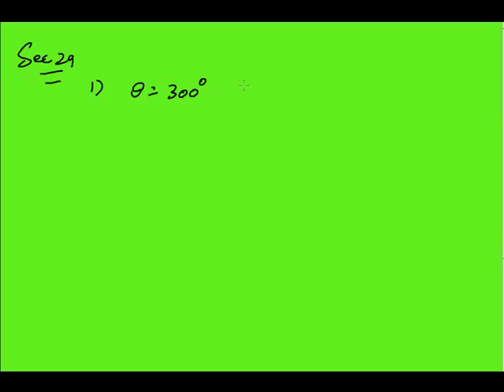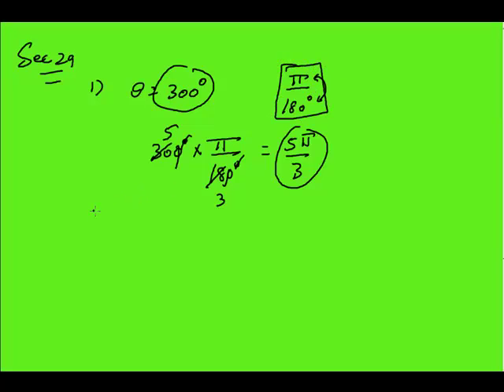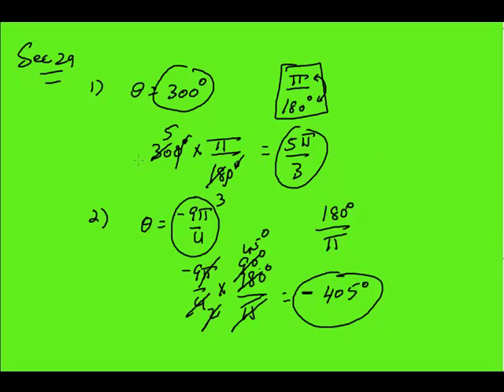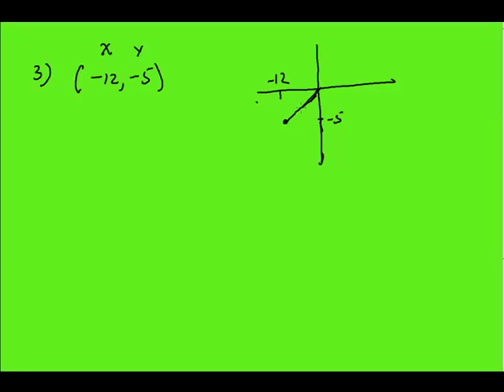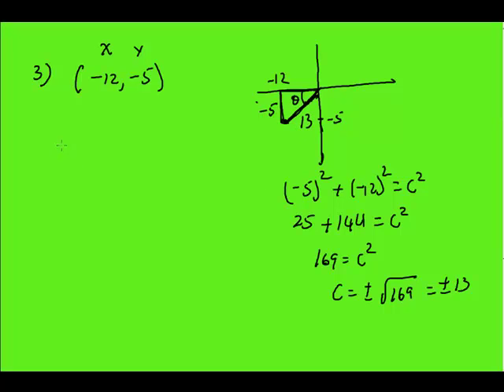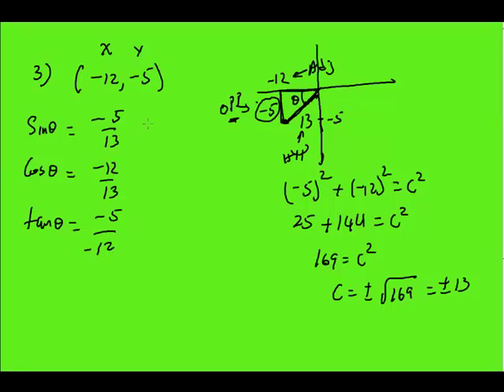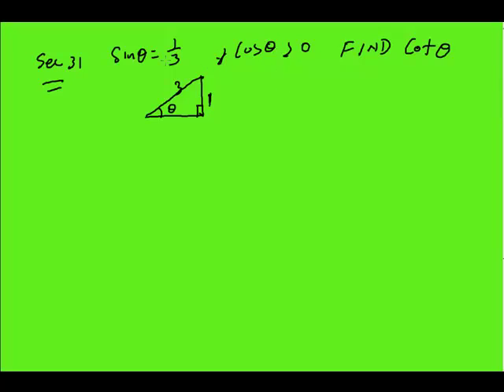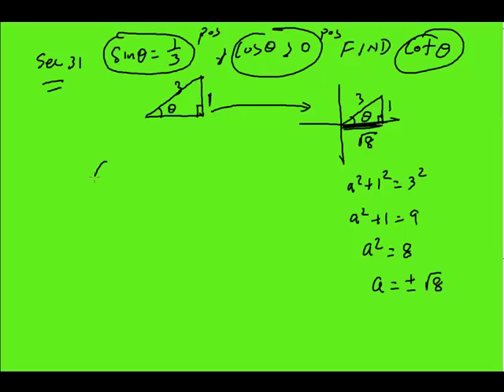AFA 10/15 Sections 29, 30, and 31.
Sections 29, 30, and 31.